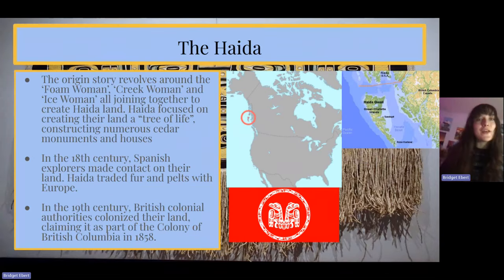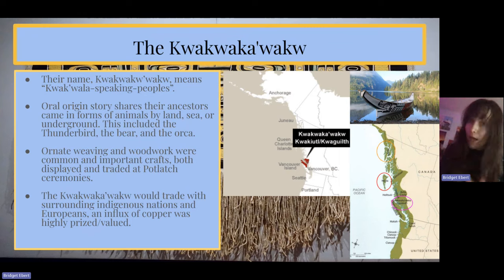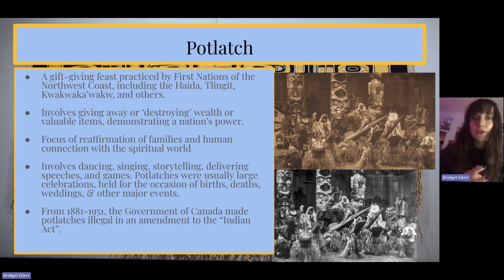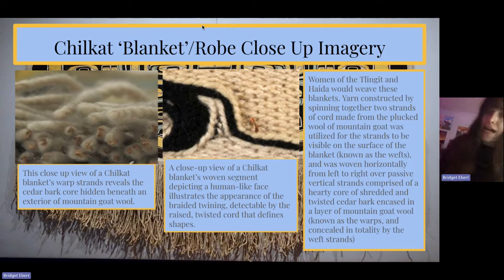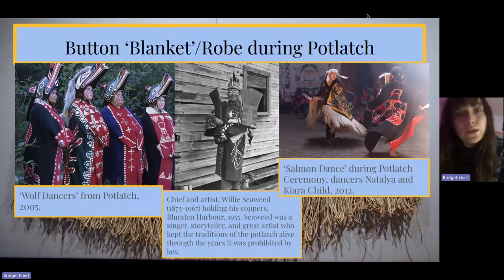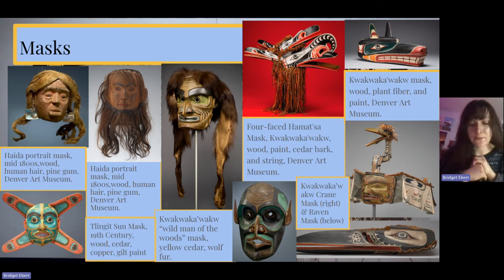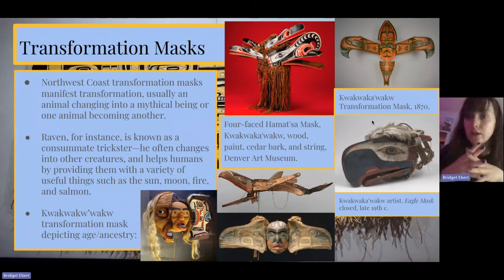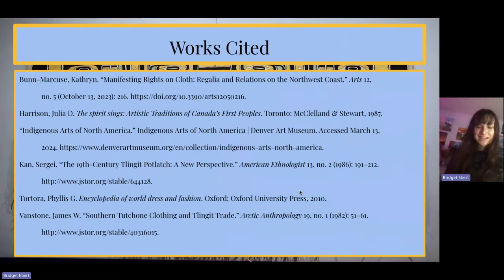19th Century Indigenous Potlatch Dress of the Northwest Coast: the Haida, Tlingit, and Kwakwaka'wakw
This video is a brief overview of the Potlatch dress and regalia of the Northwest Coast First Nations. I will briefly share the history of three important Northwest Coast Nations: the Haida, the Tlingit, and the Kwakwaka'wakw. Each of these Indigenous nations is very complex, as I could not cover all their history and fashion for a short video topic. Many more First Nation groups exist in British Columbia, Canada, and the surrounding area. I want to acknowledge that I am not Indigenous nor the authority on this topic. I wanted to share the knowledge I do have and the information I have developed through research and from privileging Indigenous voices and perspectives.

As for using the term "bands", I learned in a Native American Art History class that 'band' is a term Canadians and the Canadian Government use to refer to First Nations communities. I used this because this is the information I was taught in my Native American Art History class in school. I wholeheartedly hope this is not associated with white-washed terminology and I deeply apologize if that is a harmful term or associated with colonial labeling. I would never want to spread false information, and thankfully, I had comments underneath this video guiding me in the right direction on how to properly speak on this topic. I am considering all comments and adding these notes to my research! I do not want to shut down the discourse on this topic, as I believe it is imperative to acknowledge and uplift 'non-western' cultures, learning more about them--as they have not been incorporated and taught in American schooling.
As an undergraduate student, I do not have full access to consult with Indigenous groups to gain more knowledge on this topic. I know that next time I will ensure to double-check my research. I would want to pay an Indigenous community member for their time and contribution, and unfortunately, with my school's budget, we do not have the budget to do so. However,  I will try my hardest to change this and ensure I am consulting and privileging Indigenous voices.

There is so much more I can learn and so much more I will continue to learn! I included my works cited at the very end of this video.

Also, I was having technical difficulties while recording!! Some parts are randomly cut out and the audio got a lil funky. Guess that is what I get by recording through the Teams App on my laptop :P.  Please excuse these glitches and kindly please excuse my sleepiness, I recorded this at midnight after a long day of work.